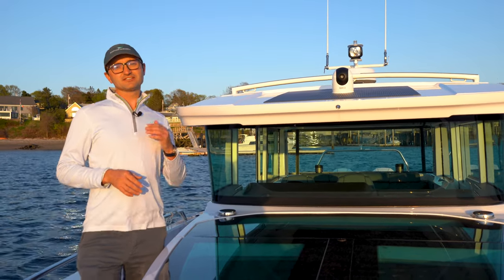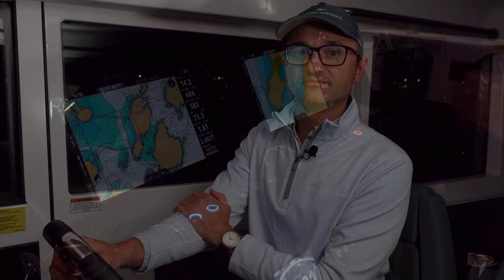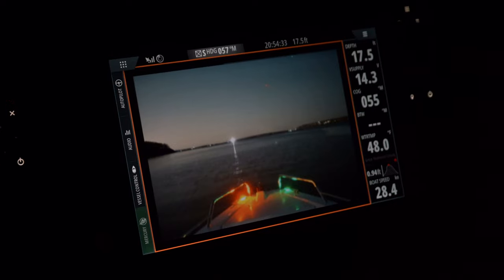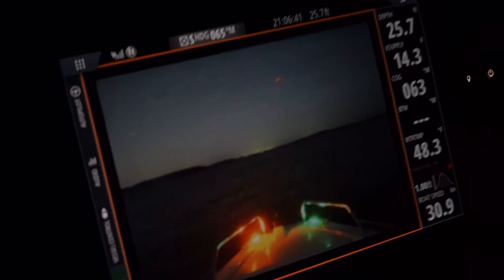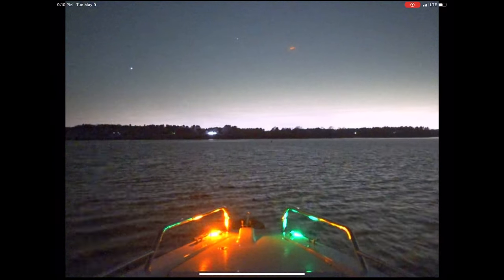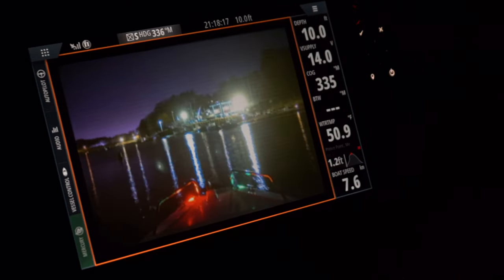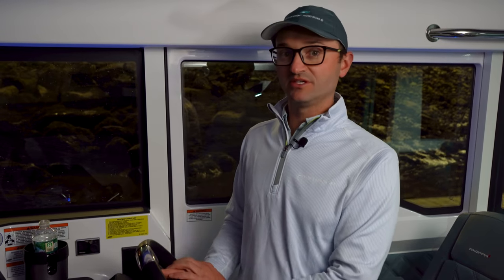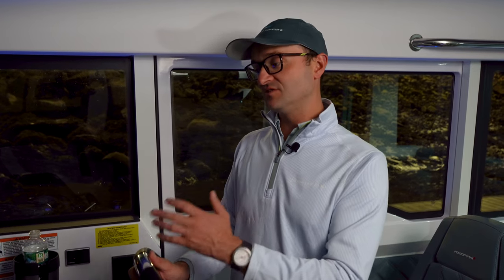SIONYX Nightwave Demo at 30 knots (Navigating Home at Night)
Join Ben Knowles from East Coast Yacht Sale as he showcases the remarkable capabilities of the SIONYX Nightwave camera. In this demo video, Ben navigates home at night in complete darkness using the Nightwave's advanced night vision technology. Discover how this cutting-edge camera enhances safety and situational awareness, capturing relatively clear footage even in the most challenging low-light conditions.